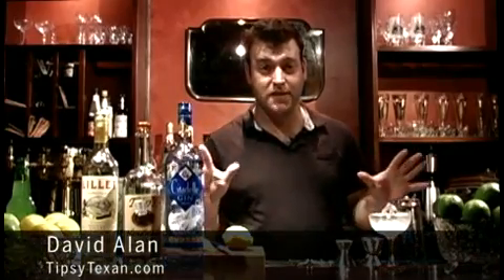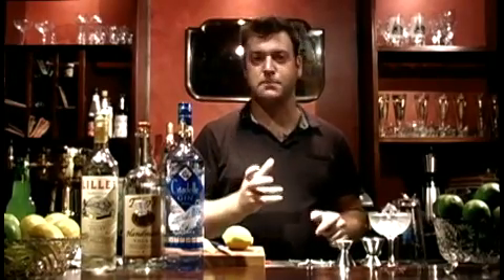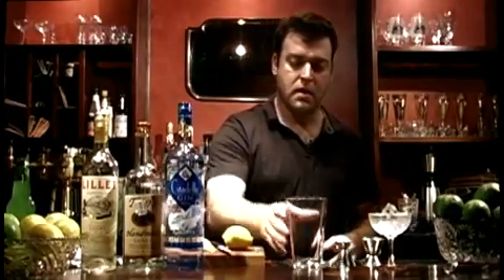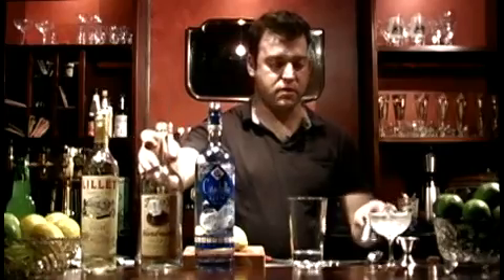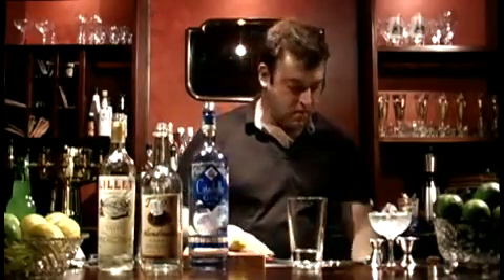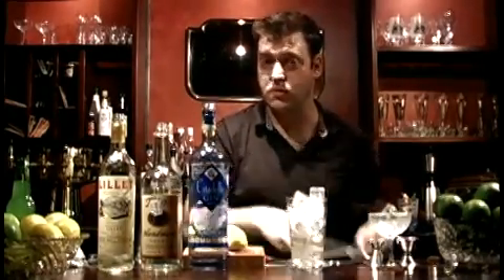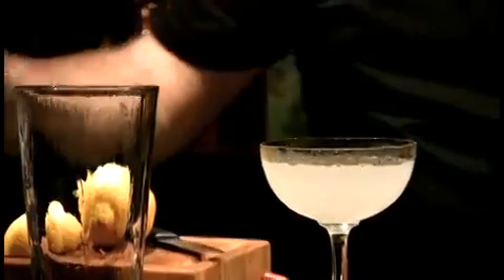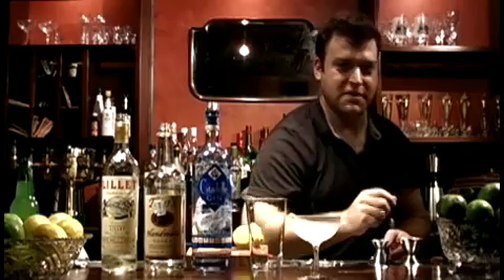Cocktail Recipes: The Vesper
David Alan explains how the Vesper changed the way people drink one of the most popular cocktails today, the Martini.